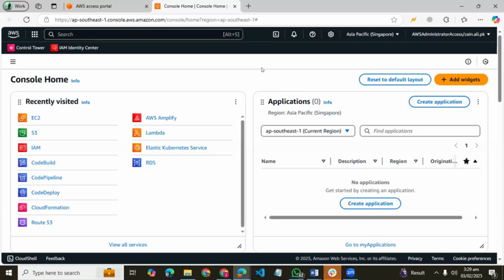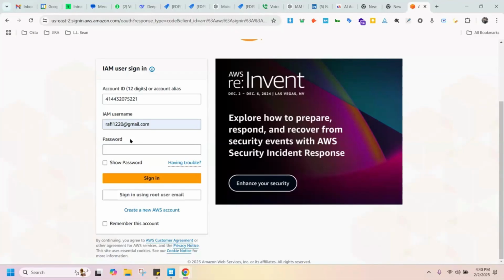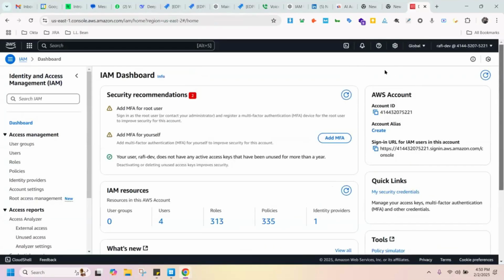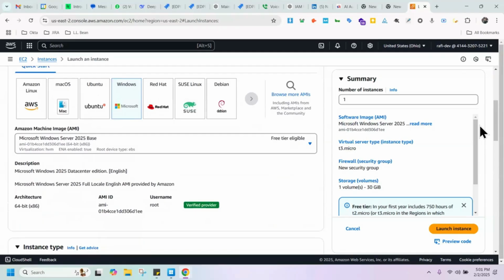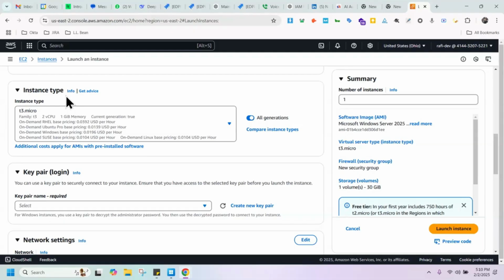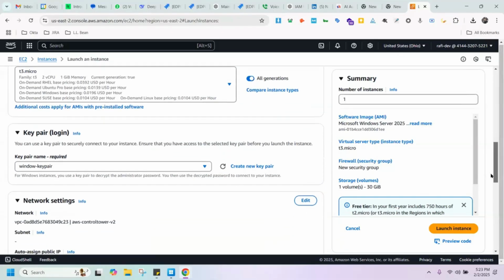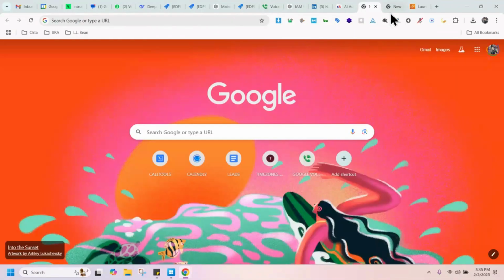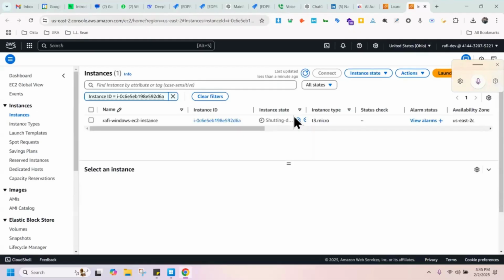AWS EC2 Hands-On Tutorial: Launch and Manage Virtual Servers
Learning About Amazon EC2: A Comprehensive Guide

Have questions about EC2 or preparing for AWS certifications?

Amazon Elastic Compute Cloud (EC2) is a core service in AWS that provides resizable compute capacity in the cloud. It allows you to launch and manage virtual servers, also known as instances, providing scalable and flexible computing power. In this session, we will explore the essentials of Amazon EC2, from understanding the concepts to deploying and managing instances effectively.

Amazon EC2 offers secure, scalable cloud computing resources. With EC2, businesses can run applications without needing to invest in physical hardware. Users have full control over their instances, operating systems, storage options, and network configurations, making it a powerful solution for various workloads.

Key Features of Amazon EC2

Scalability: Quickly scale up or down based on your needs. EC2 supports auto-scaling and load balancing for better performance.

Elasticity: Adjust resources automatically to handle unpredictable workloads.

Flexible Pricing: Choose from On-Demand Instances, Reserved Instances, or Spot Instances for cost optimization.

Customizable Instances: Select instance types optimized for compute, memory, or storage needs.

Secure Environment: Utilize security groups, key pairs, and IAM roles for access control and data protection.

Launching and Configuring EC2 Instances: Step-by-step guide to creating and configuring virtual servers.

Choosing the Right Instance Type: Learn how to select the appropriate instance type for your workload.

Storage Options: Understand the difference between Amazon EBS (Elastic Block Store) and Instance Store.

Networking and Security: Configure VPCs, security groups, and access control for your EC2 instances.

Monitoring and Management: Use AWS CloudWatch and EC2 Dashboard for monitoring performance.

Cost Management: Discover how to optimize costs with pricing models like Spot and Reserved Instances.

Why Learn EC2?

Mastering Amazon EC2 is essential for anyone pursuing a career in cloud computing, DevOps, or AWS certification. It is a foundational AWS service used for deploying applications, managing scalable infrastructure, and running workloads efficiently.

Contact Rafi for Personalized Training